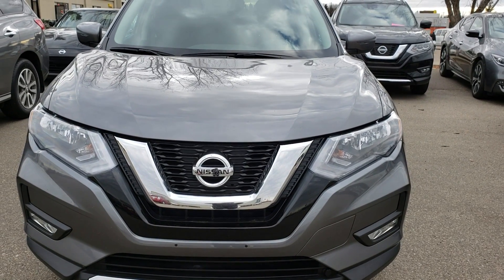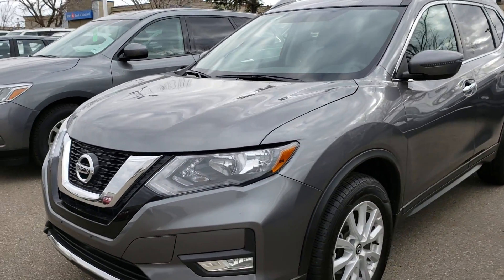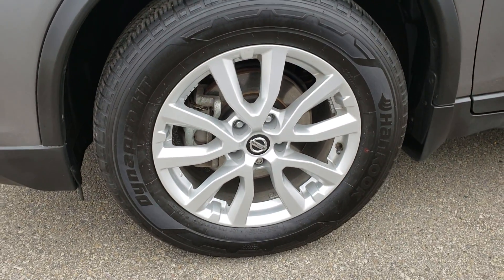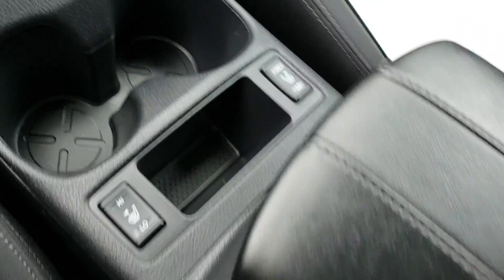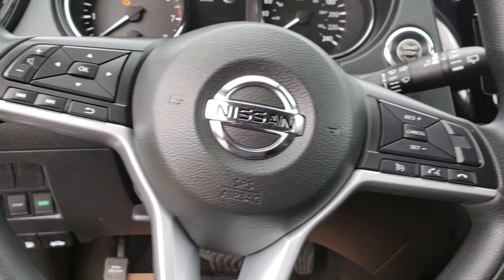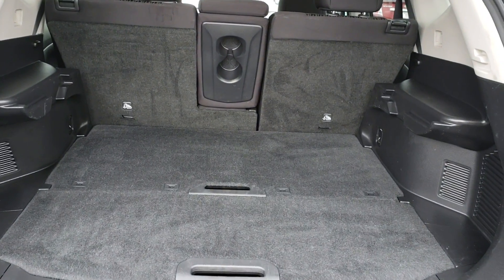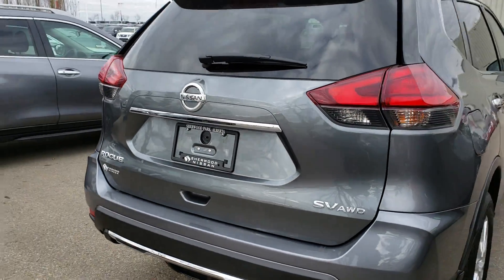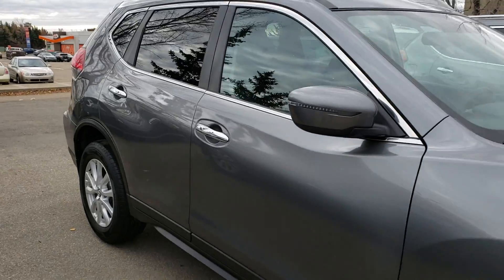2017 Nissan Rogue SV AWD